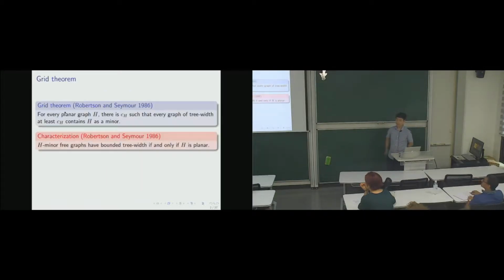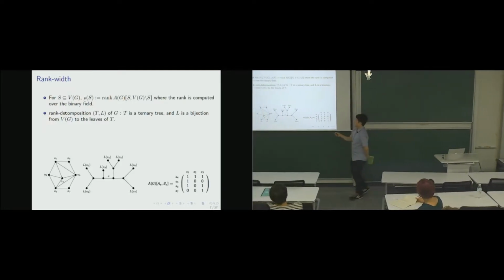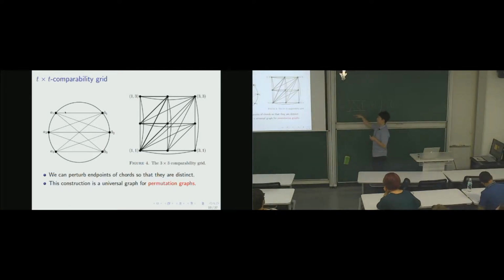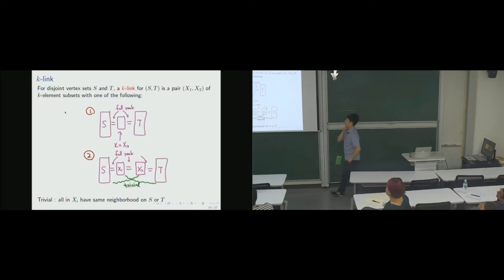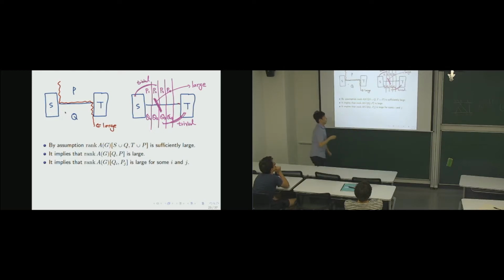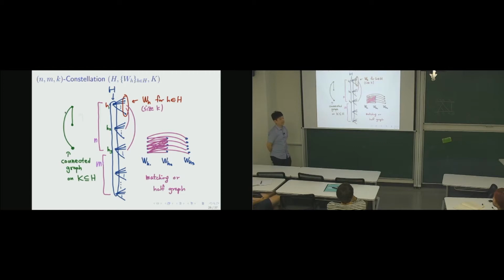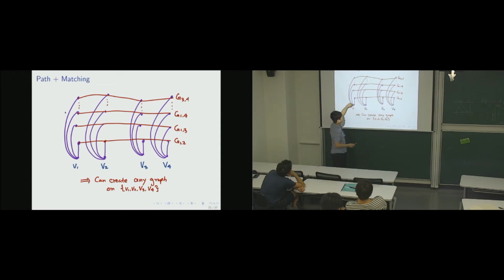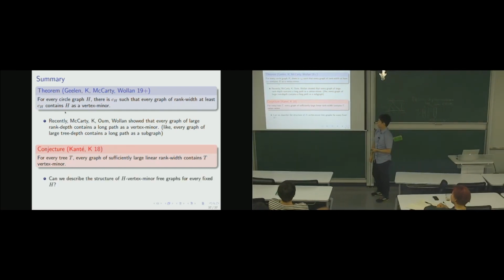2019-07-26 O-joung Kwon (권오정), The grid theorem for vertex-minors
IBS Summer Research Program on Algorithms and Complexity in Discrete Structures

O-joung Kwon (권오정), The grid theorem for vertex-minors
July 26 2019, Friday @ 10:00 AM ~ 11:00 AM

Speaker

O-joung Kwon (권오정)
Incheon National University, Korea

We prove that, for a circle graph $H$, every graph with sufficiently large rank-width contains a vertex-minor isomorphic to $H$. This is joint work with Jim Geelen, Rose McCarty, and Paul Wollan.